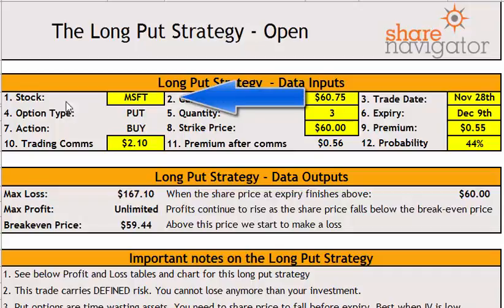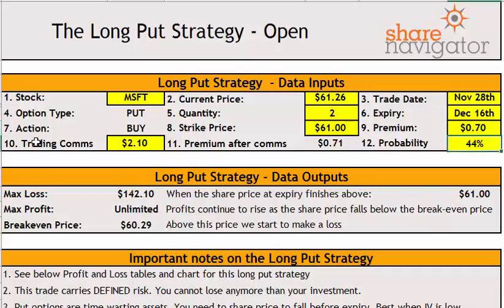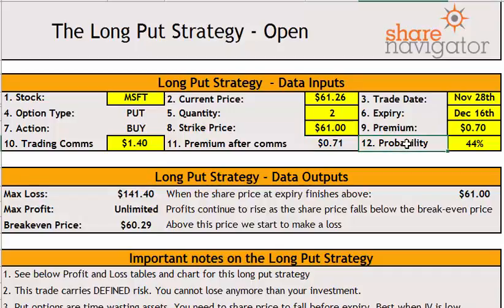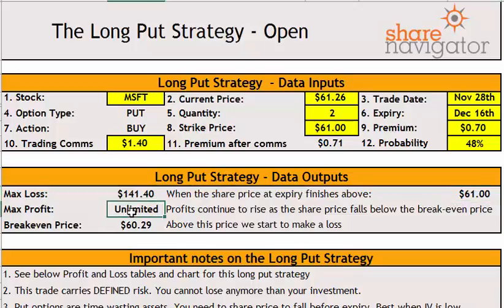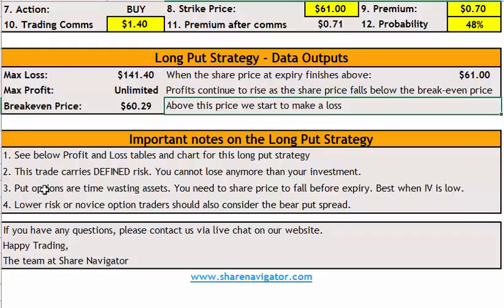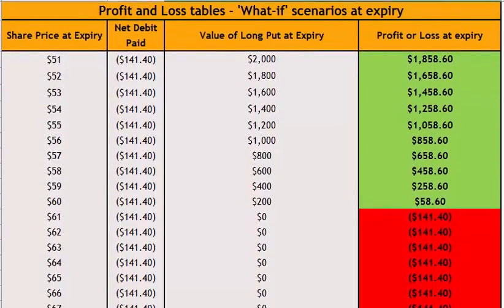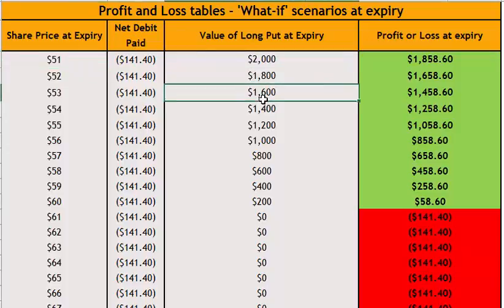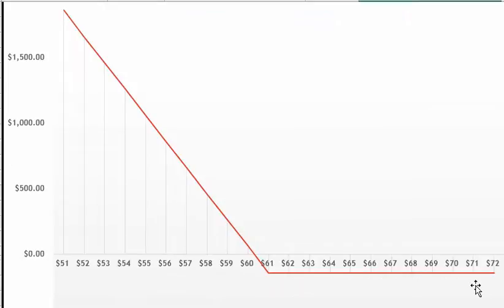Long Put bearish options strategy by Share Navigator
During this video Share Navigator show you how to complete a profit and loss table for the Long Put bearish options strategy. Profit and loss tables are a great way for you to understand the risk and reward nature of an option strategy. if you have any questions.